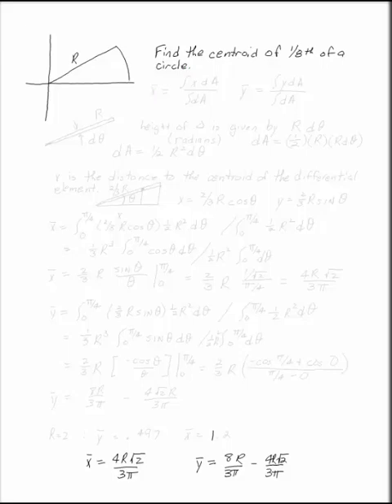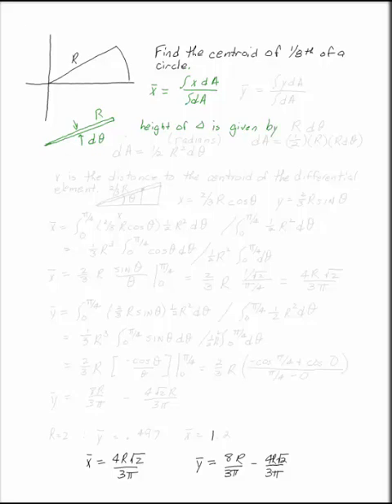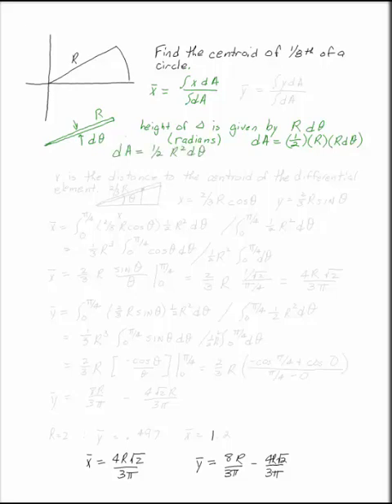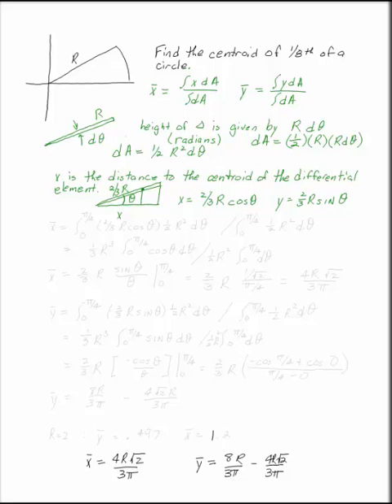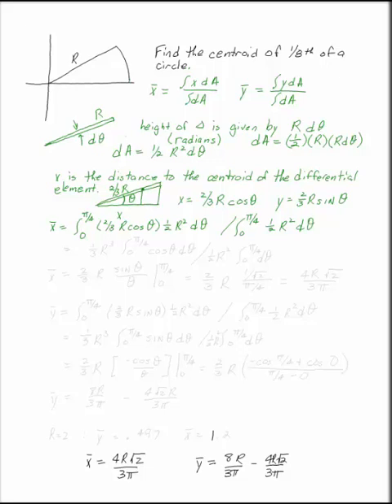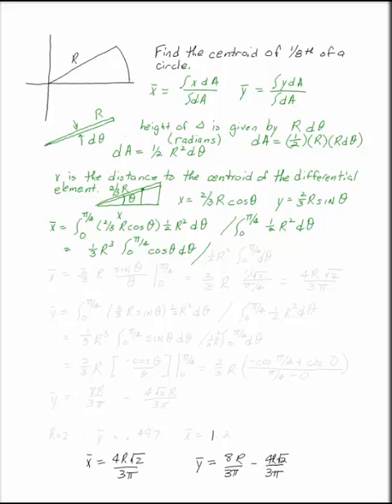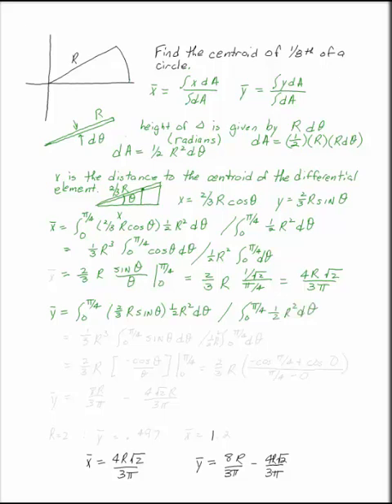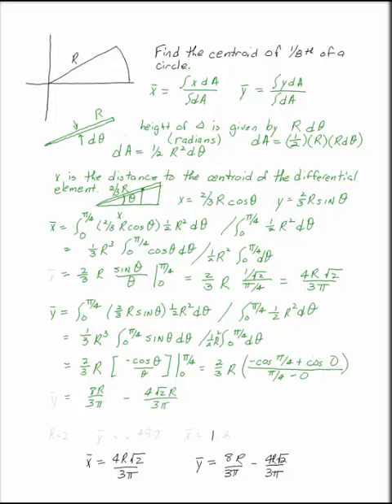Centroid using Polar Coordinates